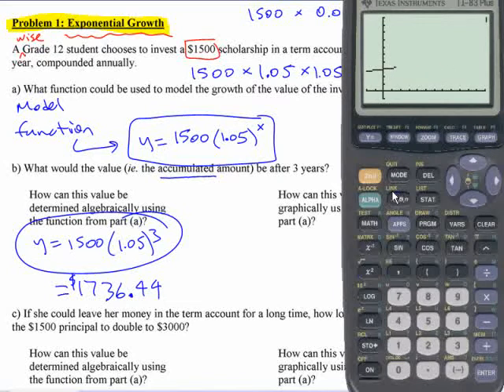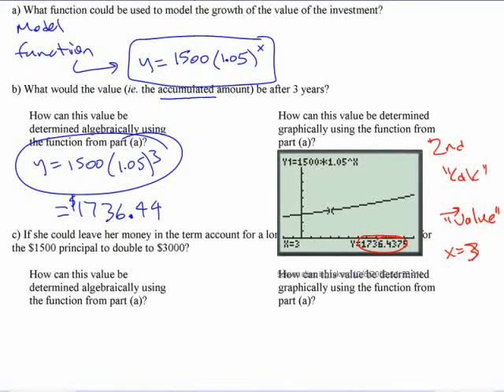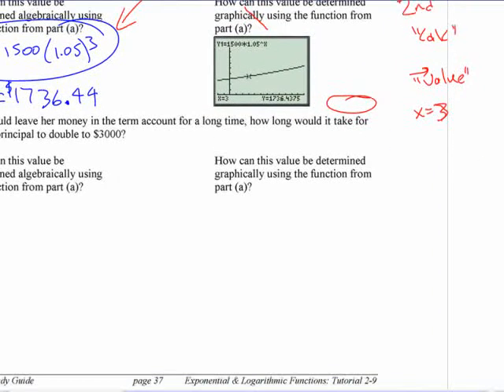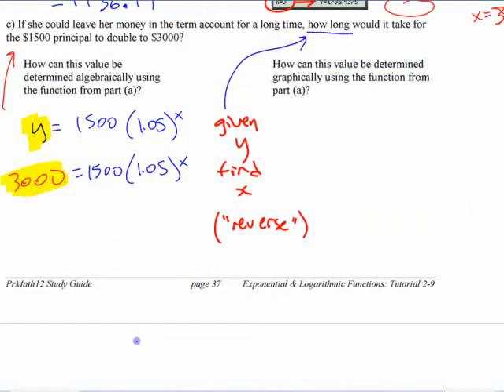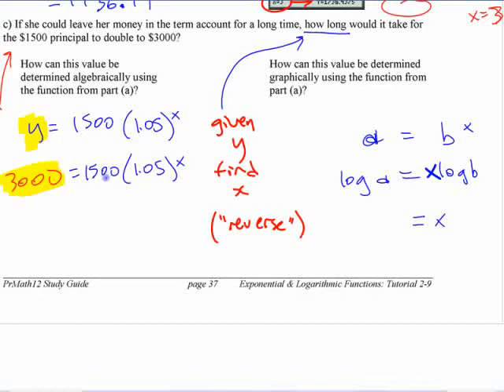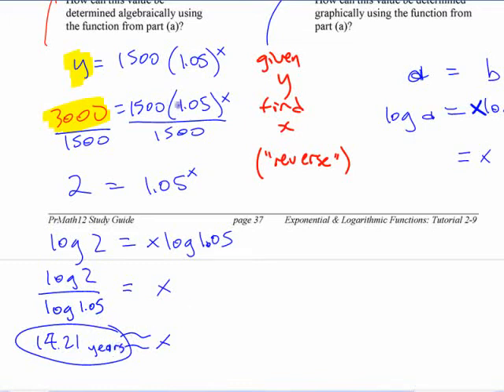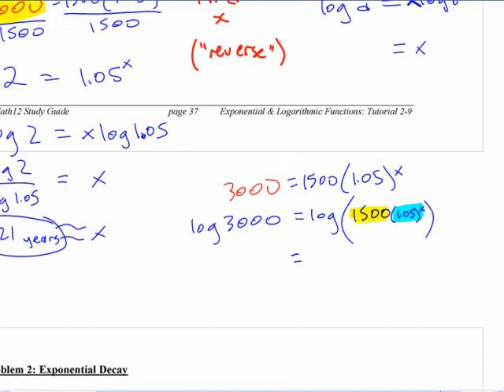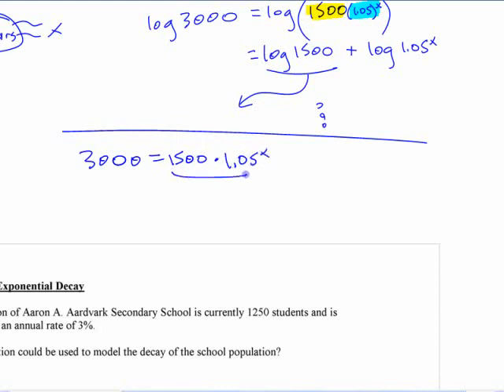PC12 - C9 (pt4) Applications of Exponential Functions